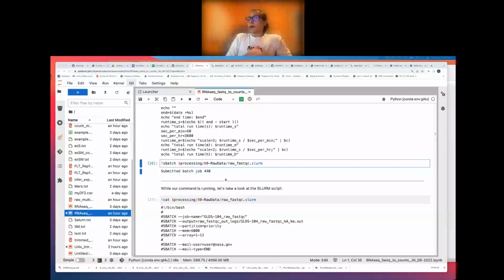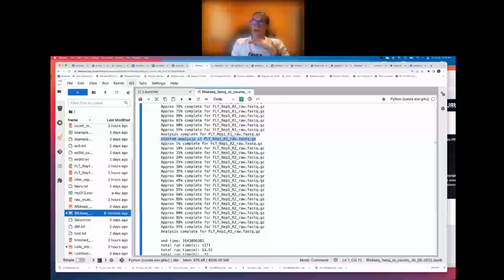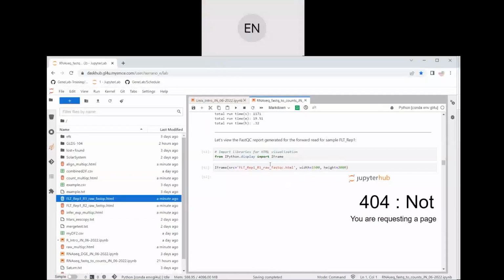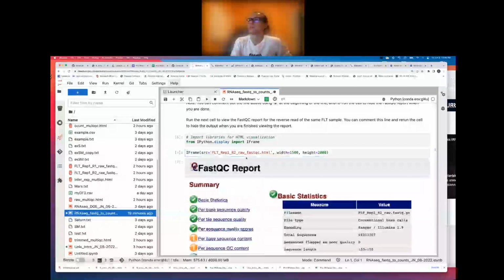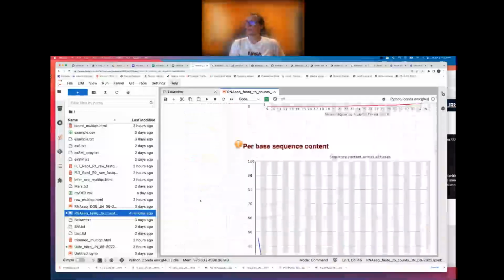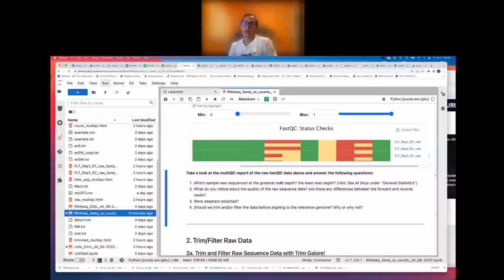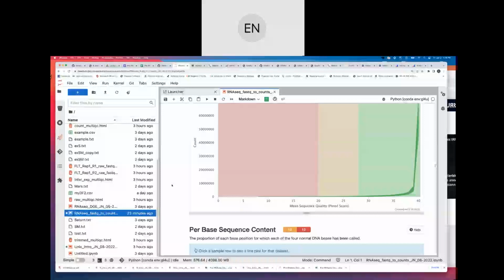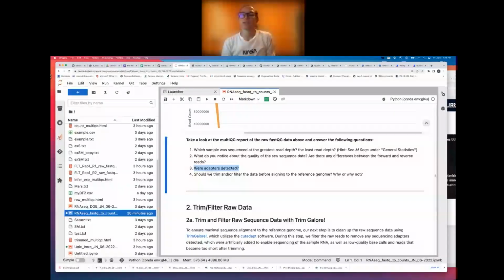GL4U: RNAseq Edu Bootcamp 06-2022 Day4 3of4